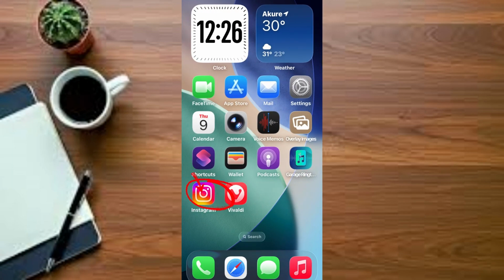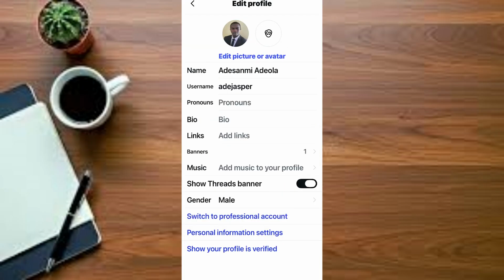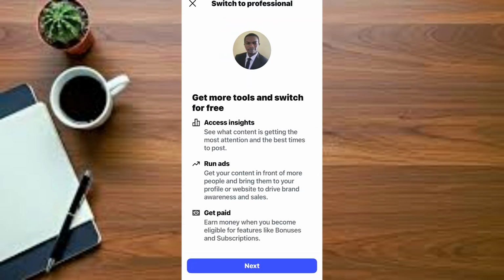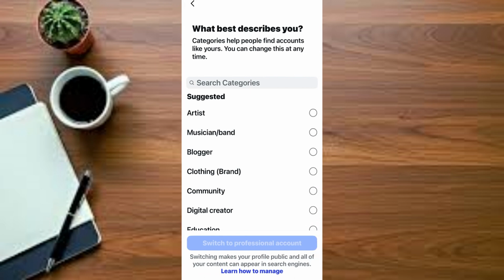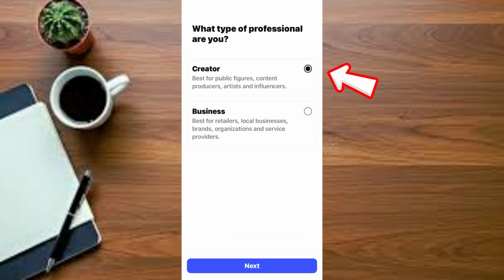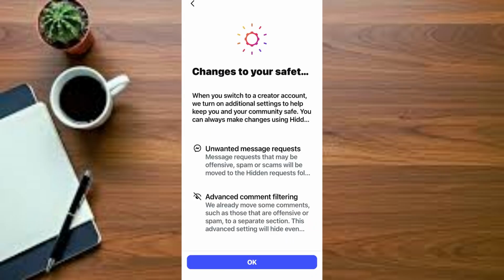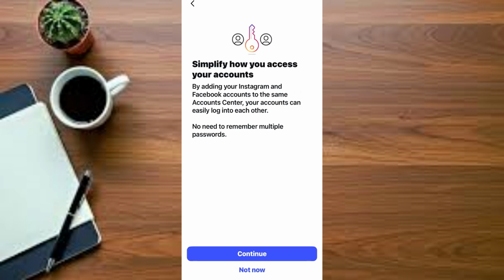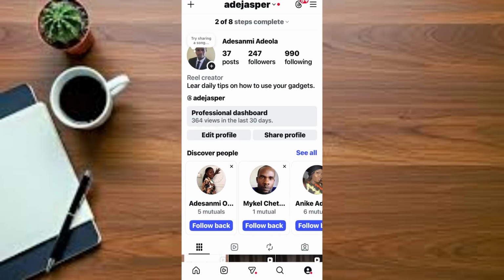How to Switch to Professional Mode on Instagram Account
Want to unlock powerful features on Instagram? In this step-by-step tutorial, you’ll learn exactly how to switch to Professional Mode on an Instagram account in just a few minutes.

Switching to a Professional Account gives you access to insights, monetization tools, contact buttons, and growth features that regular accounts don’t have. Whether you're a content creator, business owner, or just looking to grow faster, this guide will walk you through everything clearly.